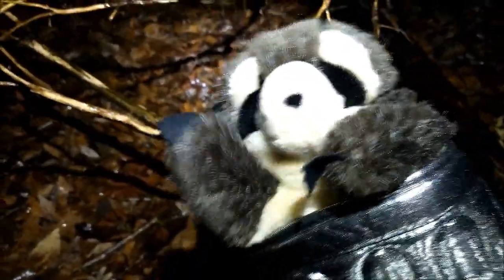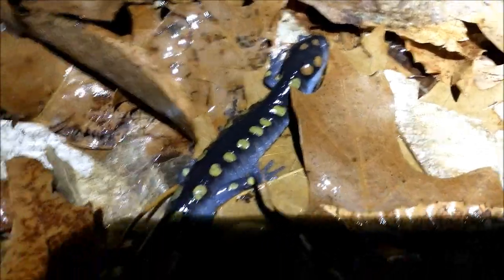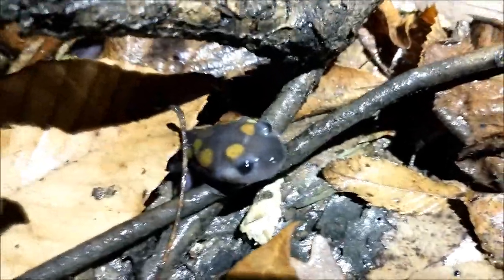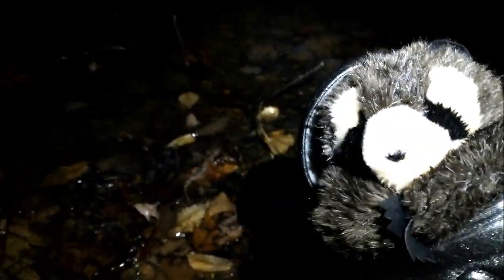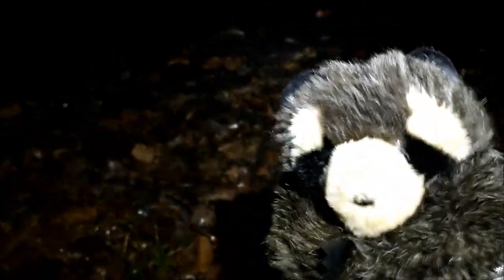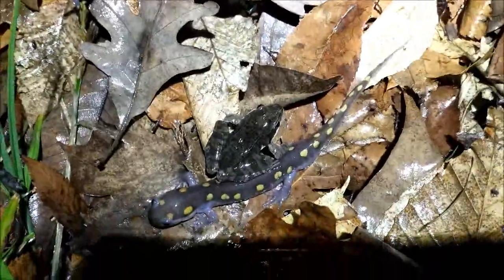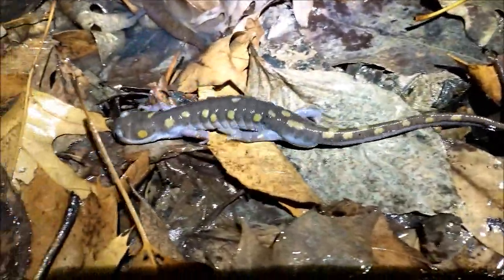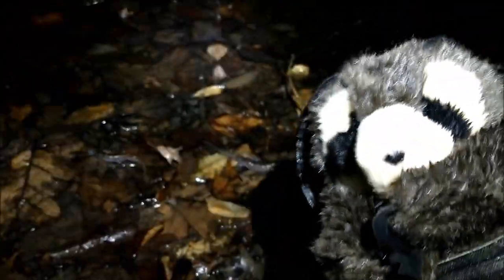Tiny Raccoon's Nature Adventures: Spotted Salamanders and Wood Frogs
It was a dark and stormy night...perfect for amphibians!  Hike to a vernal pool with Tiny Raccoon to see spotted salamanders, wood frogs, and more.  Filmed from 7:20-8:45 p.m. on Feb. 22, 2023 in Harrison County, Indiana.

Native amphibians highlighted in this video:
Spotted salamander, Ambystoma maculatum
Wood frog, Lithobates sylvaticus
Jefferson salamander, Ambystoma jeffersonianum
Spring peeper, Pseudacris crucifer

At least 10 species of amphibians breed in this small vernal pool, and four more have been seen visiting.  The pond is also home to macroinvertebrate crustaceans like Daphnia, Cyclops, and Ostracoda; the tiny cnidarian Hydra; and aquatic insect nymphs such as fishflies, dragonflies, and caddisflies.  In addition, it provides an important water source to migrating warblers and other birds.

Native Plant Community:
Three-way sedge, Dulichium arundinaceum
Water horehound, Lycopus sp.
Water-plantain, Alisma sp.
Woolgrass, Scirpus cyperinus

This pond is threatened by Japanese stiltgrass (Microstegium vimineum), which not only smothers native plants, but prevents spotted salamanders from reaching the water.  The stiltgrass is hand-pulled annually to protect the salamanders' breeding habitat.